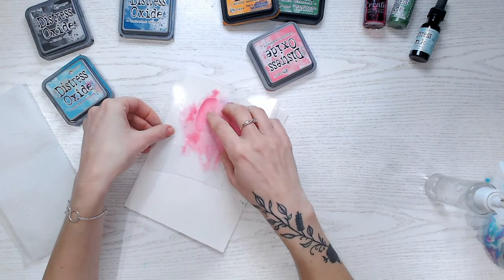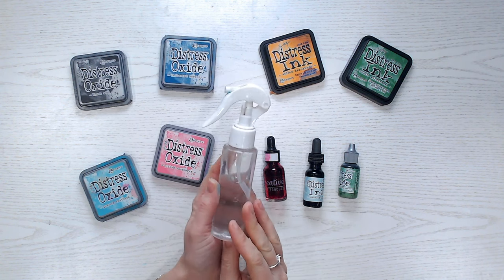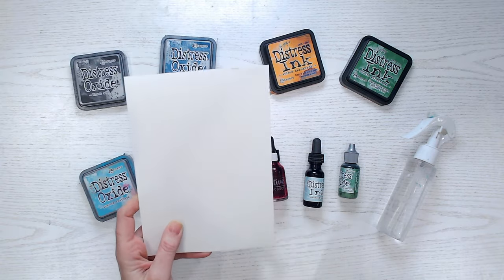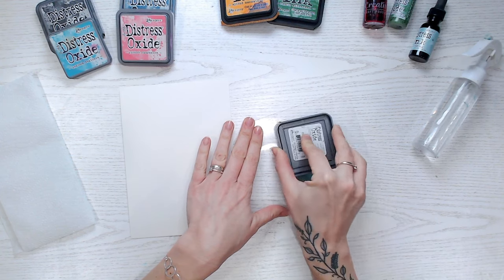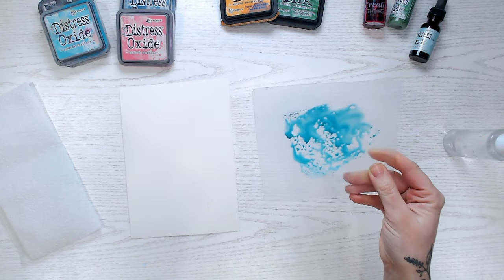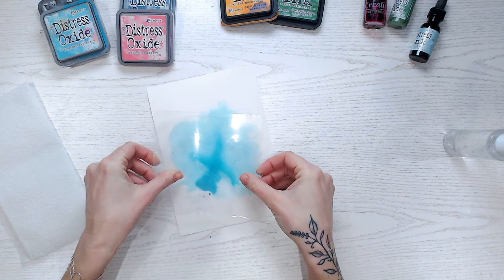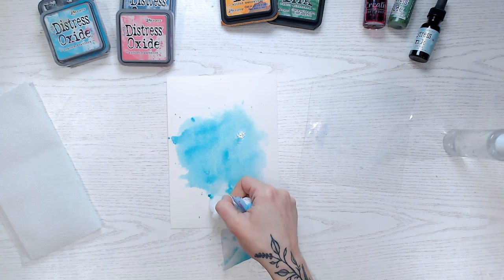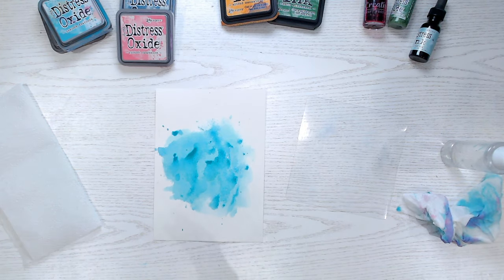Beginner's 101 Guide to Ink Smooshing 🎨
Dive into the vibrant world of ink smooshing (or smooching as I like to call it) with this beginner-friendly tutorial! 🖌️ Whether you're an art enthusiast looking to explore new techniques or a complete novice eager to start your creative journey, this tutorial is designed just for you.

In this step-by-step guide, we'll walk you through the mesmerising art of ink smooching, a technique that combines colour, fluidity, and spontaneity. Watch as we demonstrate how to create beautiful and unique patterns using a few simple tools and techniques.

Chapters:
0:00 Why Smoosh?
0:58 What you'll need
3:38 Basic Smooshing
4:20 Ink Consistency
8:08 Layering colours
9:11 Double Smooshing
10:19 Colour mixing
12:59 Restricting the ink area
14:53 Using a stamp platform
16:42 Using concentrated ink drops
17:50 Bonus Trick!

👩‍🎨 Whether you're looking to create eye-catching greeting cards, unique wall art, or simply want to unwind with a fun and therapeutic activity, ink smooching is a fantastic technique to explore.

🎬 Join us on this artistic adventure and unlock your creativity through the mesmerizing world of ink smooching. Hit the play button now and let the colors flow!

Watercolour cardstock